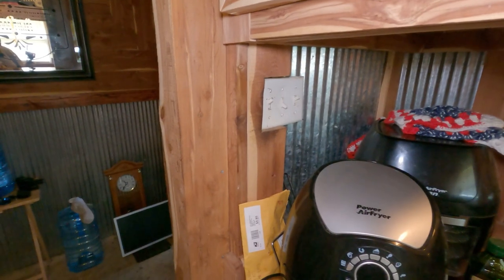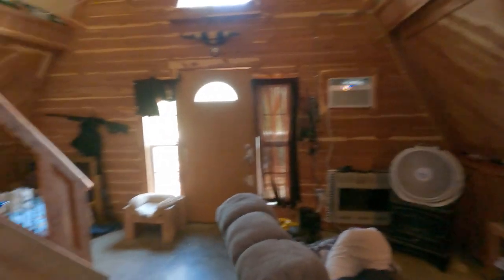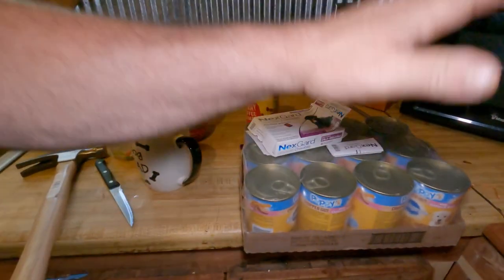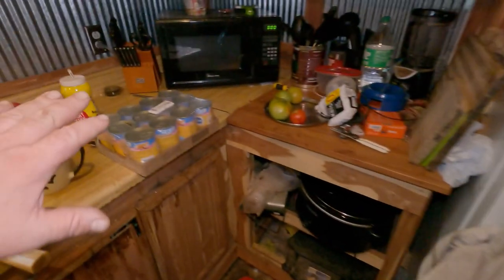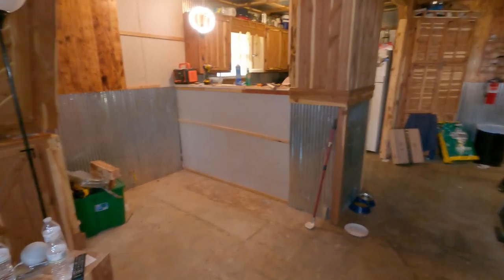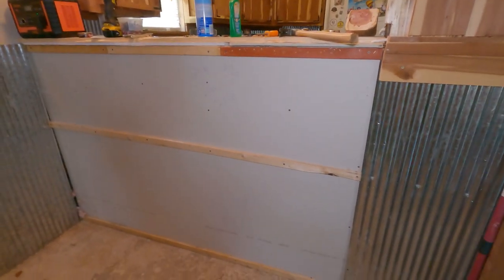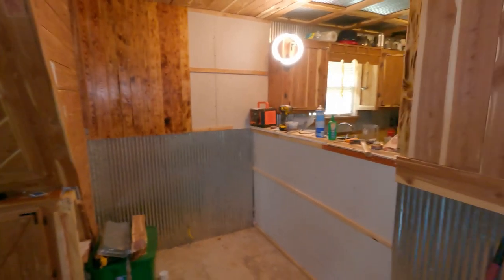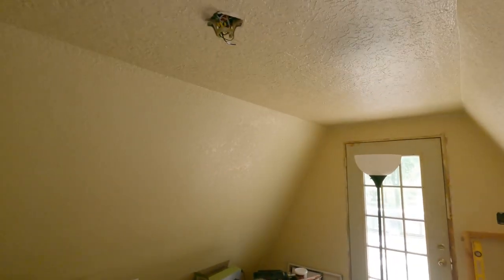It Looks So Much Better! A-Frame Cabin Remodel On A Budget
Dogman Walking: Videos of my walks set to music on my journey to losing 100lbs
Dogman Shorts:
My Channel featuring only shorts.

Mailing Address:
Dogman
P.O.Box 16
Waldron,Ar 72958